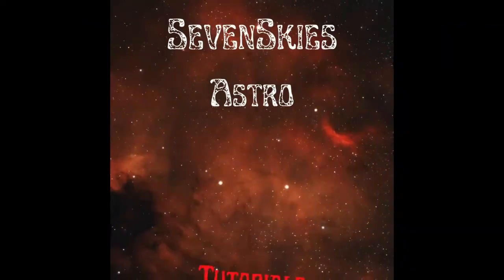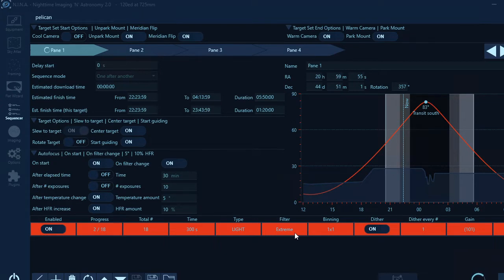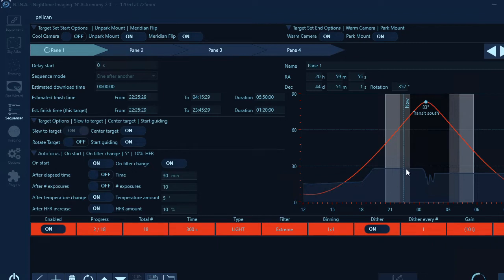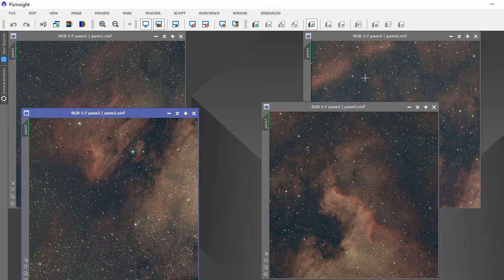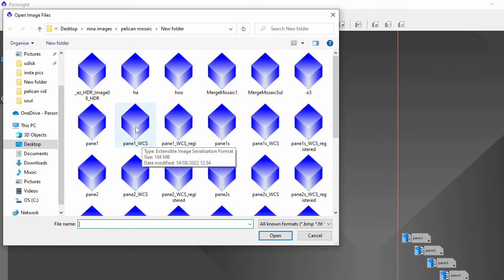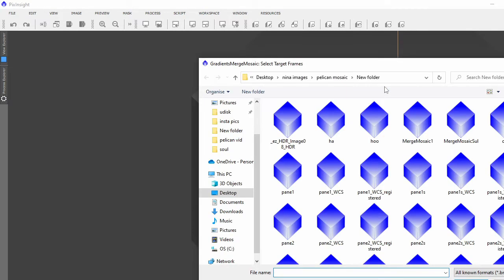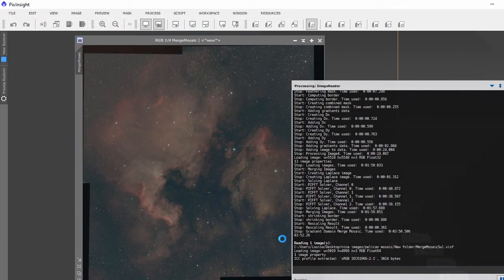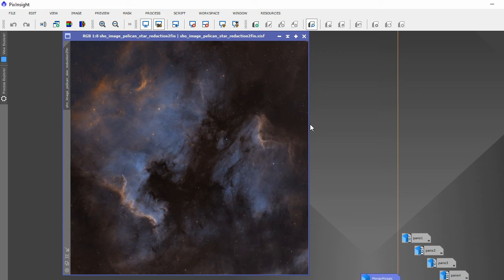My pelican and North American mosaic process,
Capture of the Pelican and North American nebula in 4 panel mosaic.
How I put the mosaic together in PixInsight.
Total two and half hours with the L-extreme plus 1hr 20m of sulfur 2 data captured with a OSC camera.